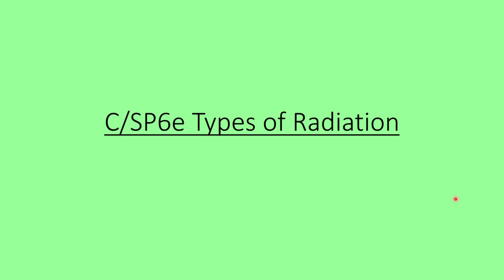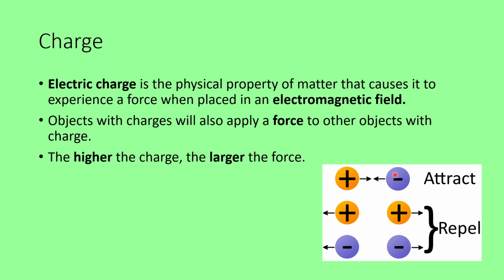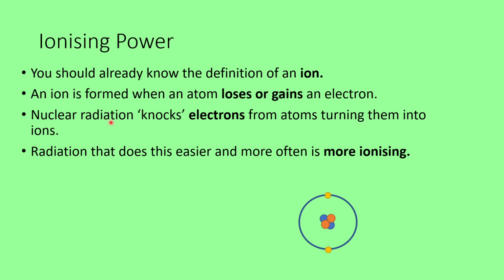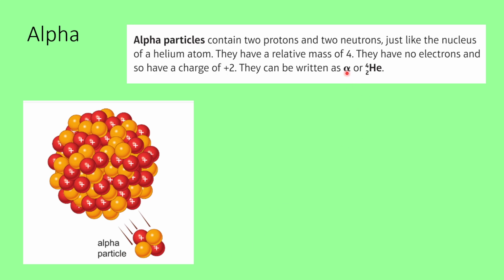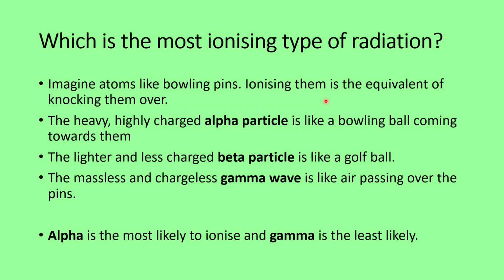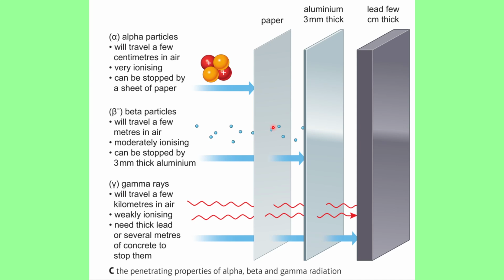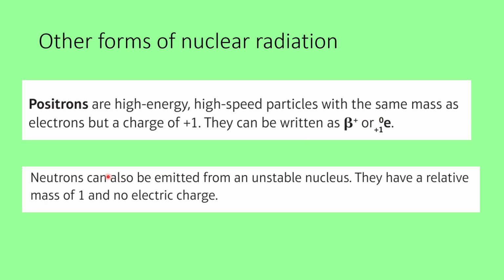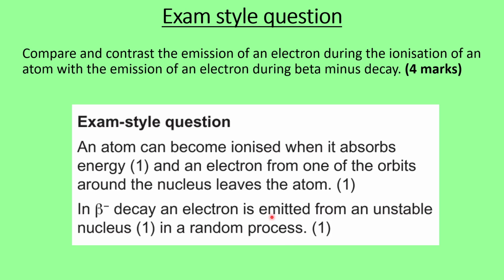C/SP6e Types of Radiation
Video tutorial for C/SP6e Types of Radiation